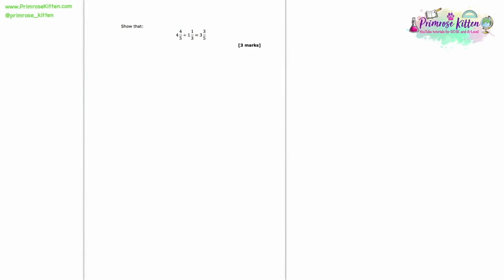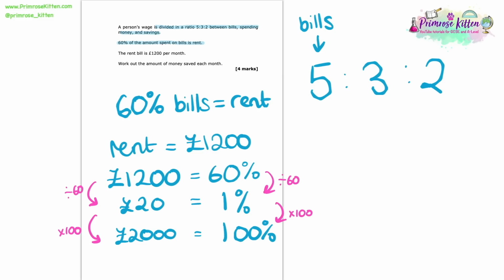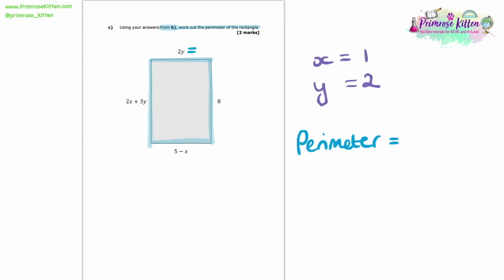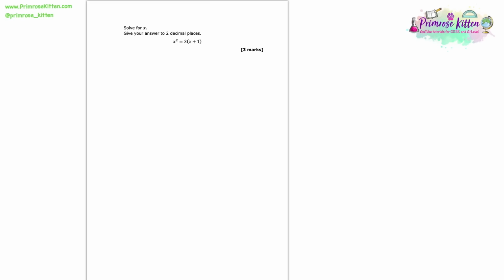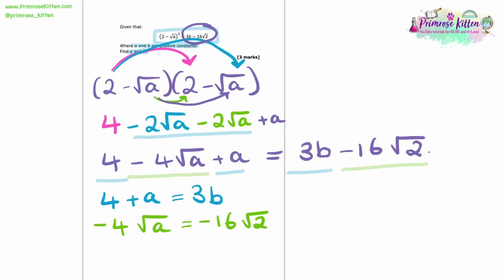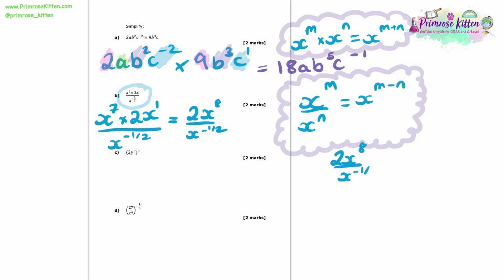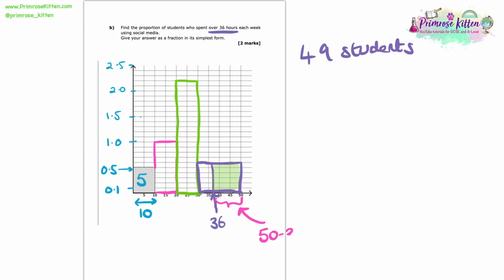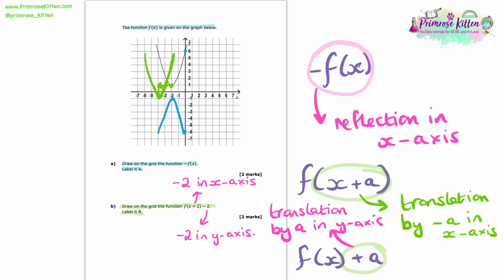Edexcel | IGCSE Maths | Higher | Paper 1 | 2024 Predicted Paper